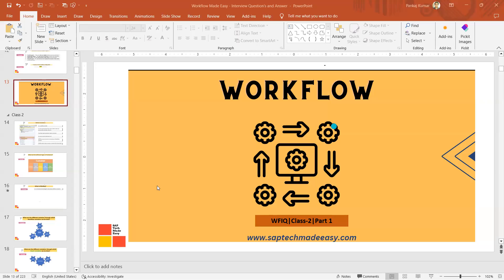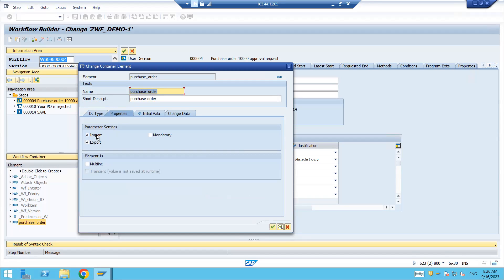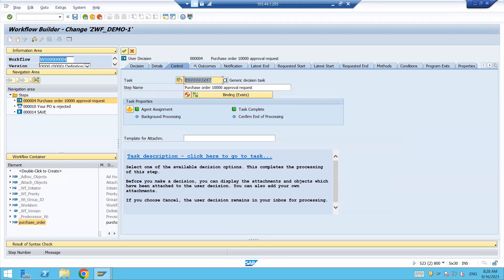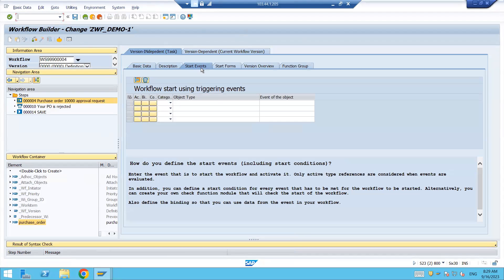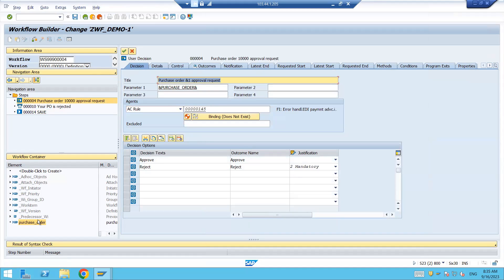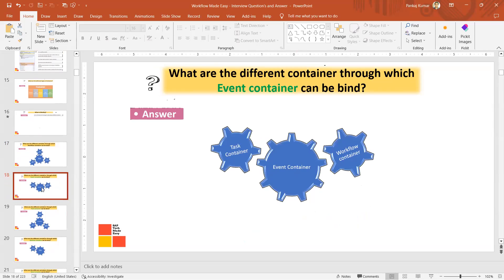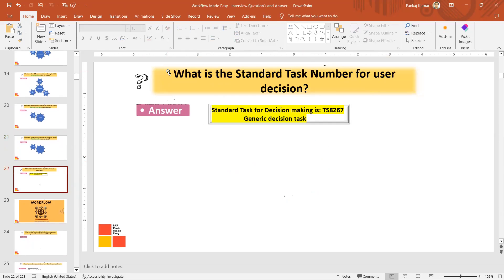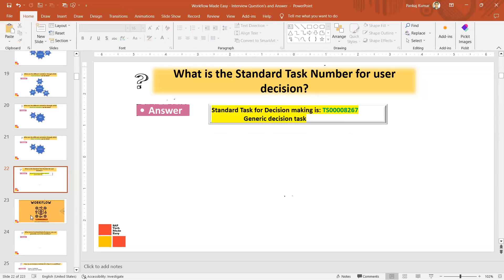2.1 | Workflow Interview Question and answer | Container and its type | Binding |User decision Task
Session highlights -
Define Container
What are the different types of Container?
What is Binding?
What are the different container through which Workflow container can be bind?
What are the different container through which Event container can be bind?
What are the different container through which Task container can be bind?
What are the different containers through which Method container can be bind?
What are the different containers through which Rule Container can be bind?
What is the Standard Task Number for user decision?